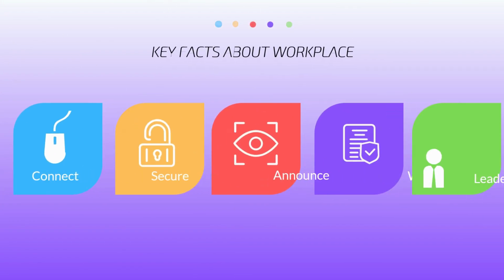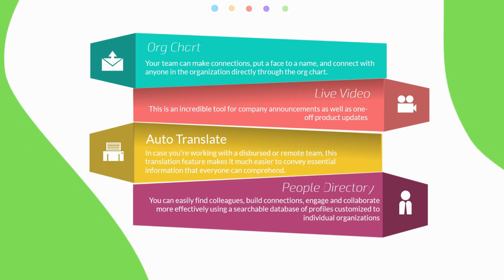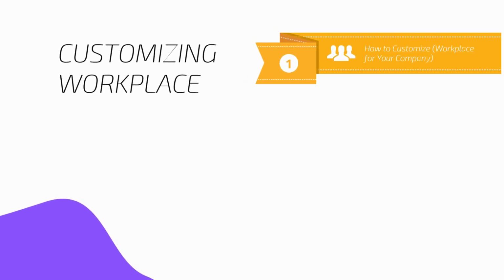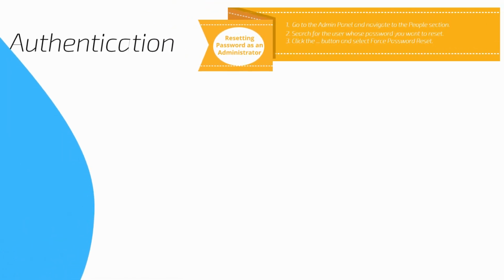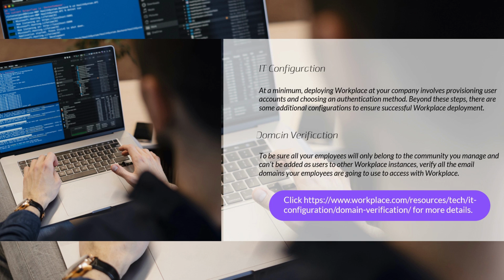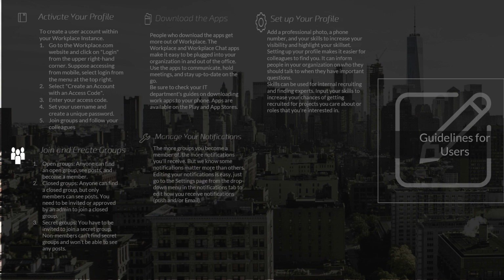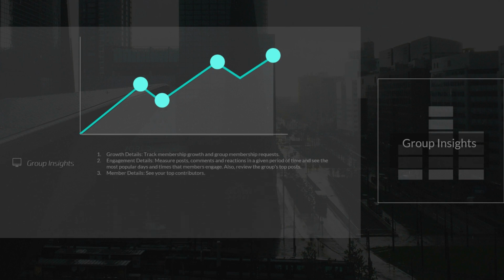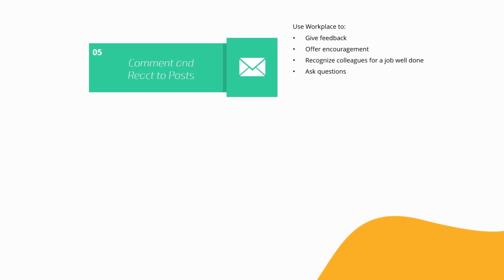SourcifyDigital | Introduction To Workplace By Facebook | Free Course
In this module, you will learn all about Workplace by Facebook. This module will walk you through, every single step to customize an effective Workplace for your team that works for your company and the ways to manage and unite your team at a common platform to ensure the highest productivity.

Topics to be covered in this module are:
What is Workplace by Facebook?
Key Facts about Workplace
Workplace and GDPR
Features of Workplace
Mobile Apps
Pricing
Comparing Packages
Getting Started with Workplace
Customizing Workplace
Account Management
Authentication
IT Configuration
Account Lifecycle
Security and Governance
System Admin Guide
Guidelines for User
Group Admin Roles
Role of People Manager
Executive Guide
Workplace API